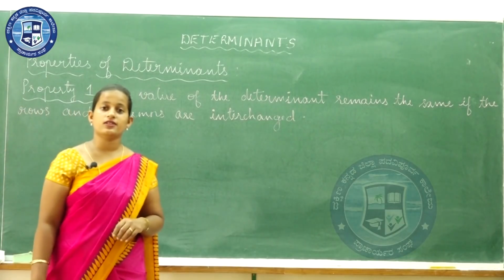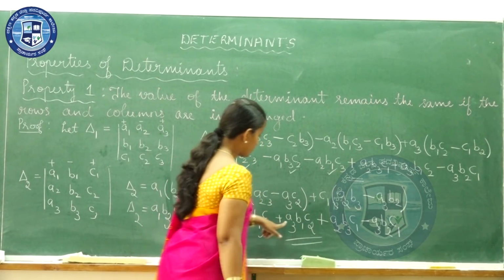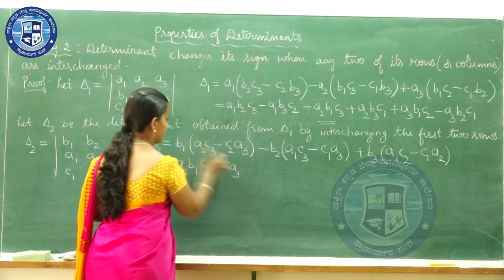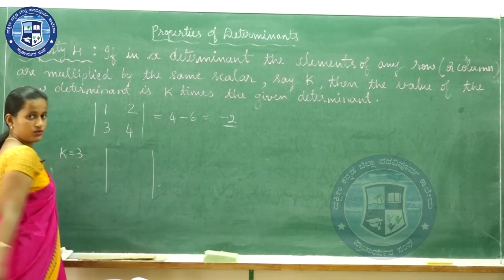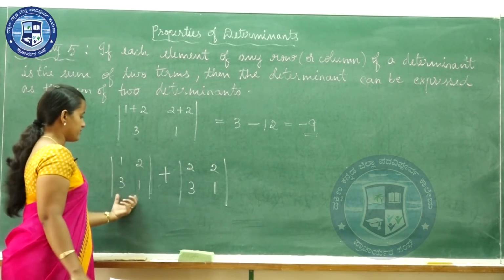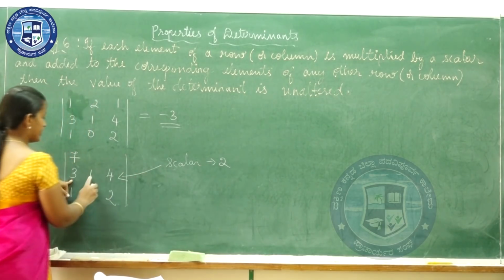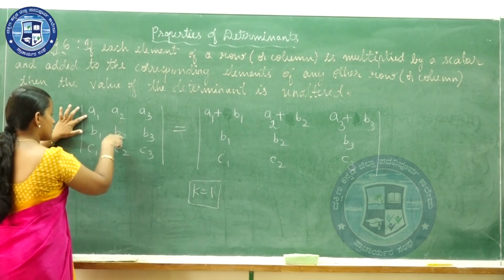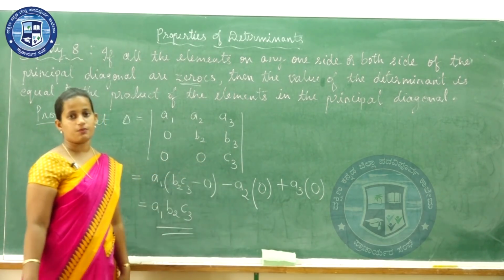Basic Maths - Chapter 1 - Part 6/20 Matrices and Determinants || by Vinitha Laveena Dsilva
Vinitha Laveena Dsilva is working as a Mathematics lecturer at St.Aloysius PU college, Mangaluru, since 2018